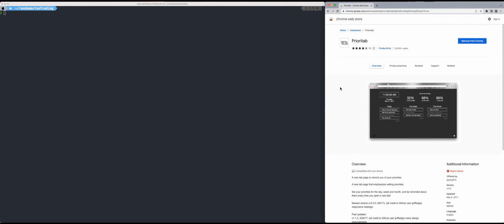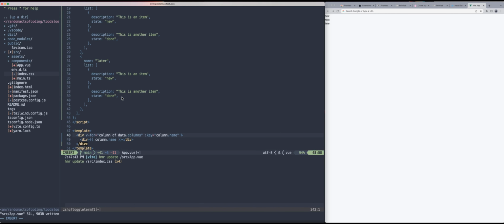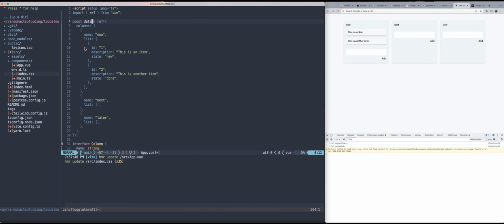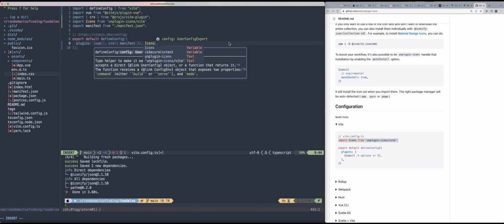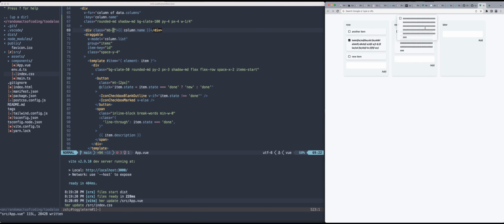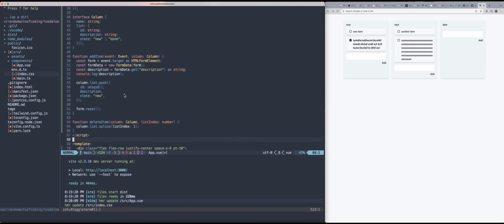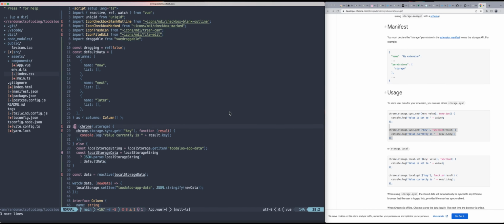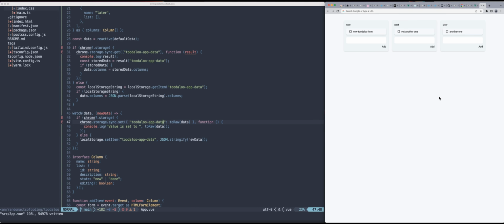Google Chrome extension with Vue 3, Vite and TailwindCSS: Build a Todo App Tutorial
This video covers the process of creating a Vue 3 + Vite + TailwindCSS application as a Google Chrome extension. It's done end to end from scratch.

In my previous two live streams, I build the same app off-the-cuff. This video is somewhat more streamlined. I left in any debugging moments.

Chapters:
0:00 Demo of Prioritab (the plugin we'll rebuild)
1:17 Creating a new Vite/Vue  application
1:49 Chrome Extension Setup
4:15 Chrome Extension with Hot Reload
5:52 TailwindCSS Setup
8:53 Todo app initial data and layout
14:19 Adding an item
26:28 Storing the items in localStorage
32:30 Mark items as done
41:46 Drag and Drop items
49:15 Delete items
56:07 Edit items
1:05:01 Storing with Chrome's storage sync